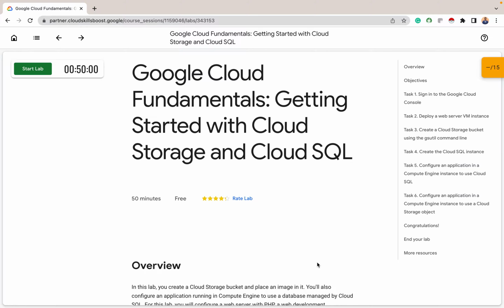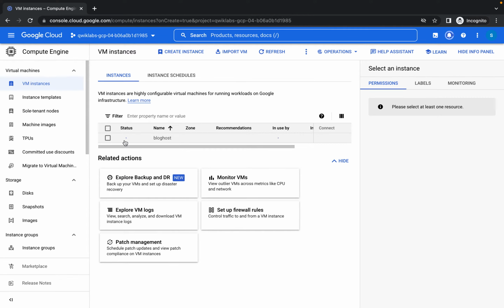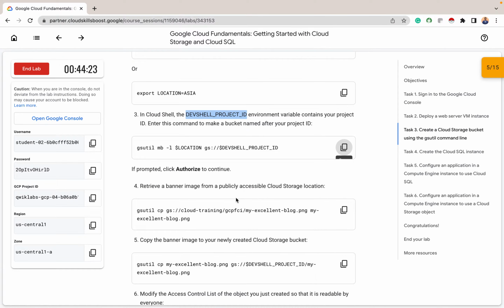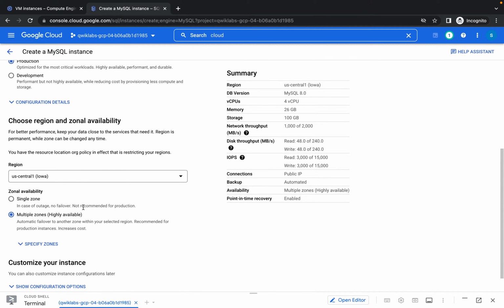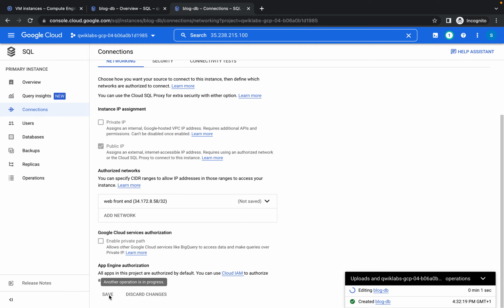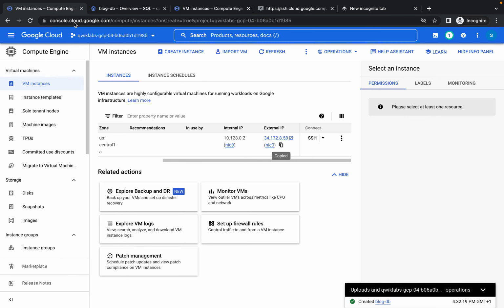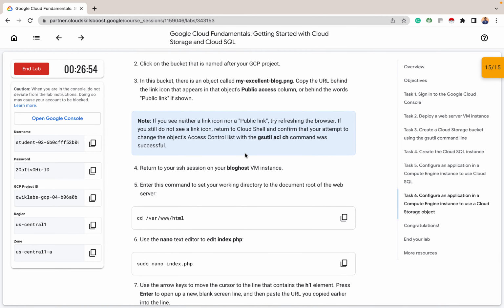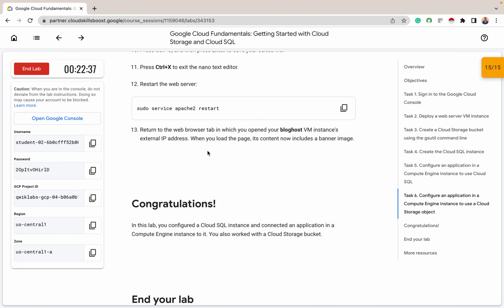Google Cloud Fundamentals: Getting Started with Cloud Storage and Cloud SQL with Explanation.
Google Cloud Fundamentals: Getting Started with Cloud Storage and Cloud SQL with Explanation | Qwiklabs

"Overview

"Cloud Storage is a managed service for storing unstructured data. Store any amount of data and retrieve it as often as you like. Secure, durable, and with low latency. Cloud SQL is a fully managed service that makes it easy to set up, manage, and administer relational databases: PostgreSQL, MySQL, and SQL Server. "

In this lab, you will:
* Create a Cloud Storage bucket and place an image into it.
* Create a Cloud SQL instance and configure it.
* Connect to the Cloud SQL instance from a web server.
*Use the image in the Cloud Storage bucket on a web page.

Welcome to Google Cloud Fundamentals Core Infrastructure Lab. Interested in deploy applications and create application environments, or evaluating the core capabilities of google cloud. This lab and series is for you.